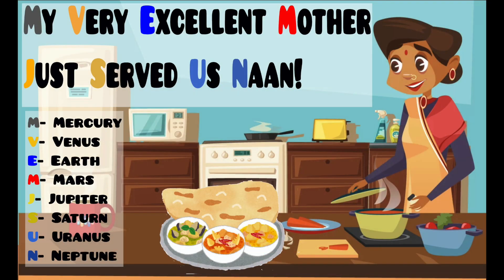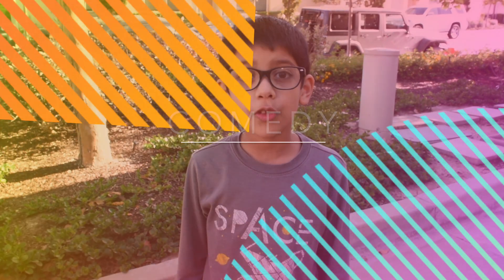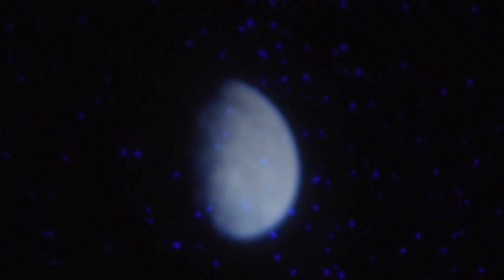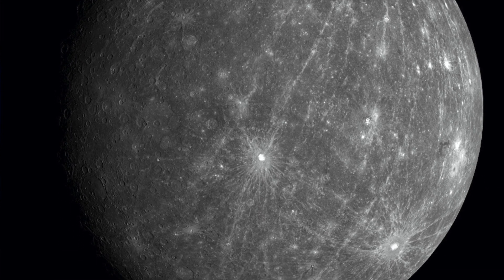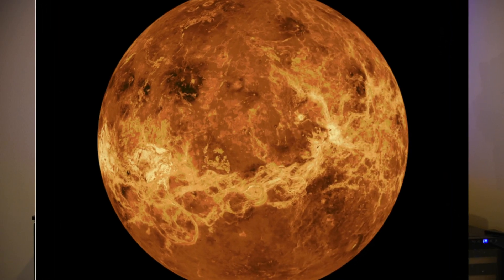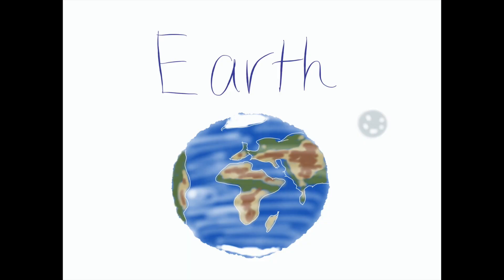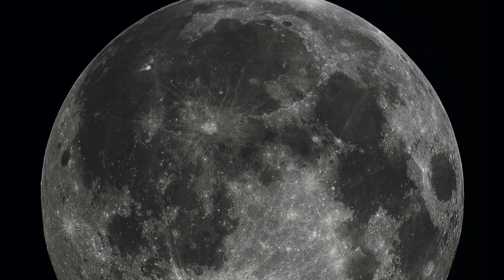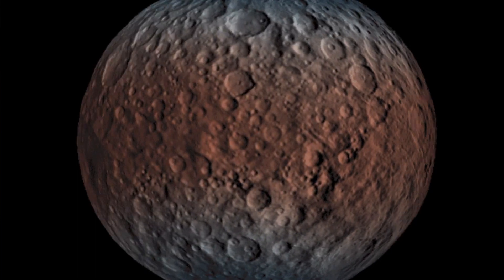Solar System- Project Krish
Fun review of the planets in our solar system.